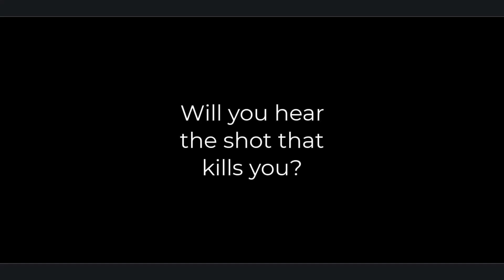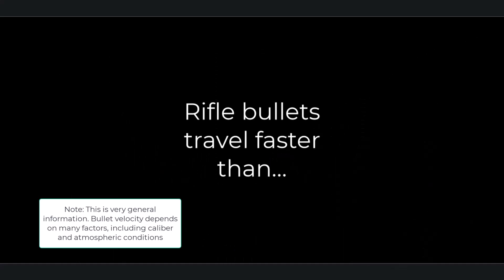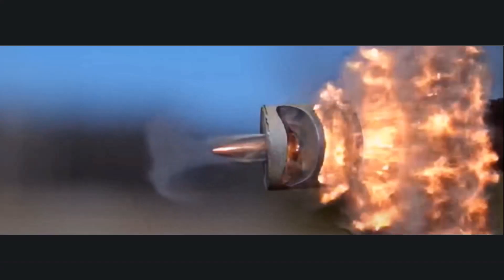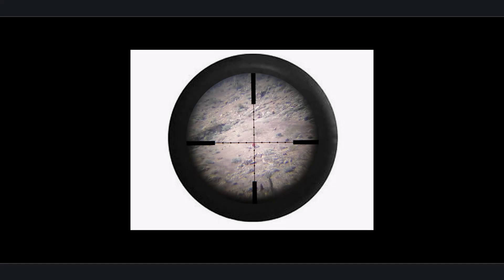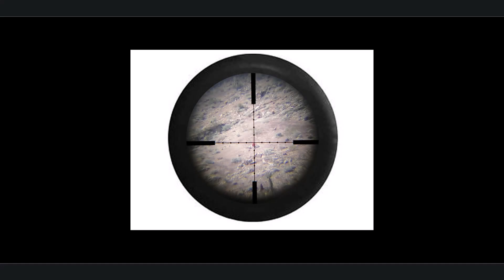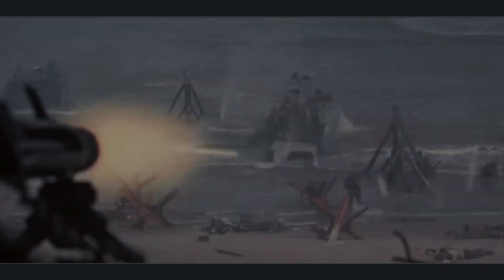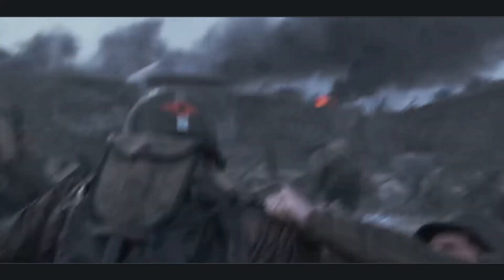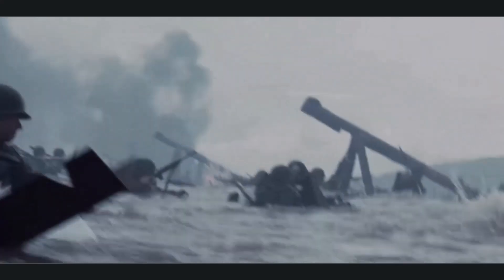Shots Fired? (Part 4)- Long-range rifle fire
This is the final piece to our Shots Fired series. In this episode we look at the acoustics of long-range rifle fire. Our question of the day: Will you hear the shot that kills you?